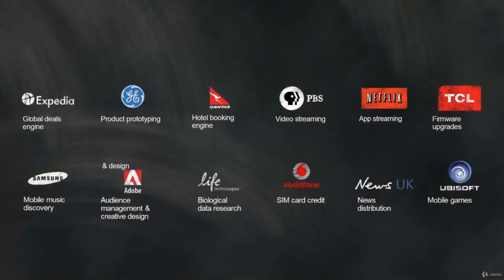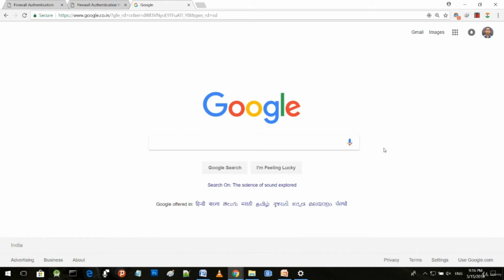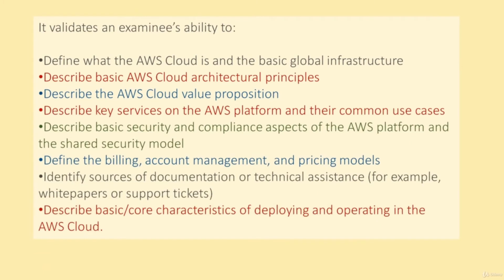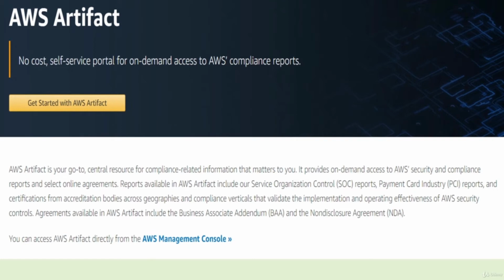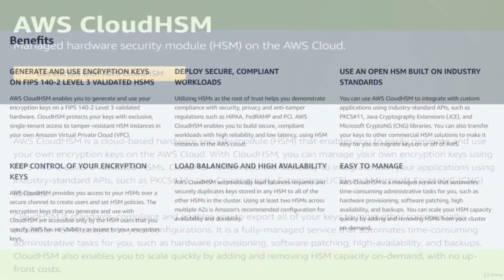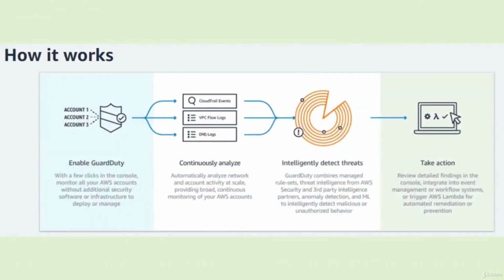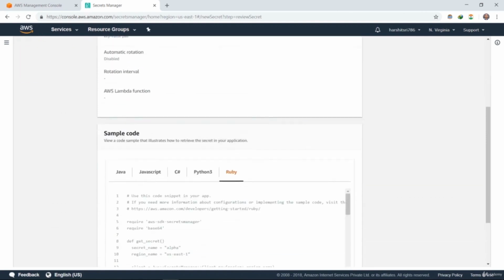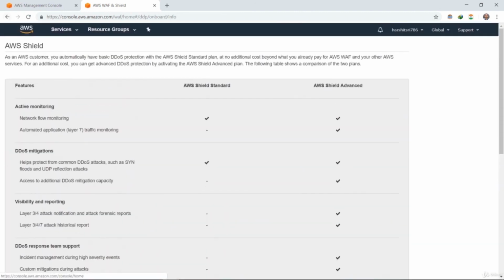AWS Certified Security - Specialty Certification II Full Course